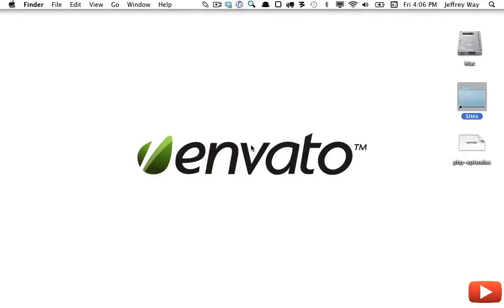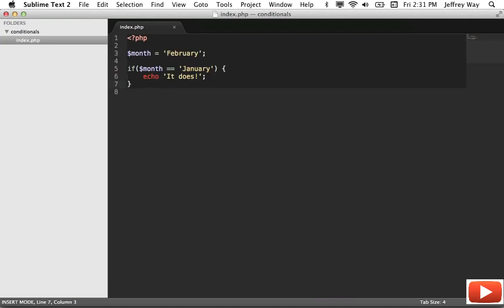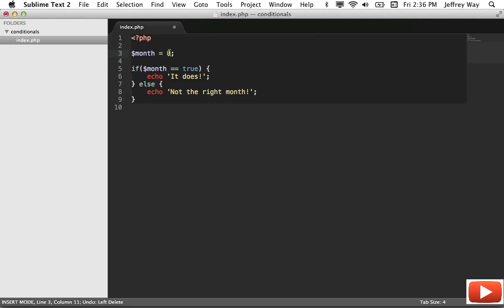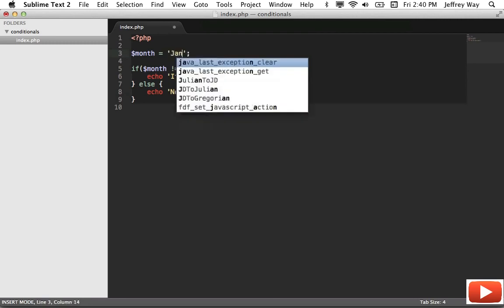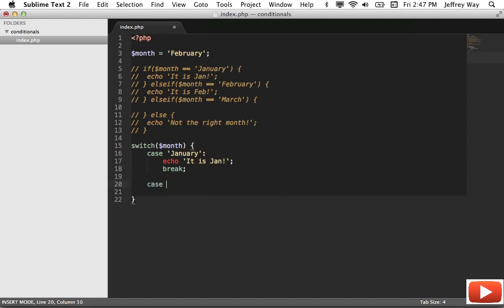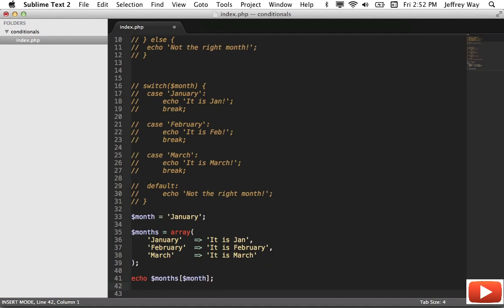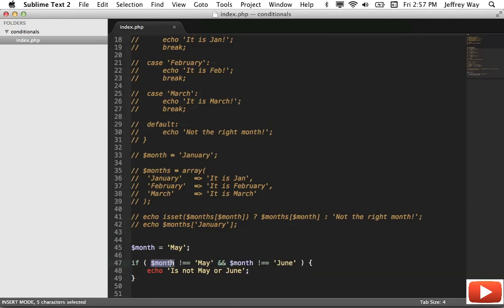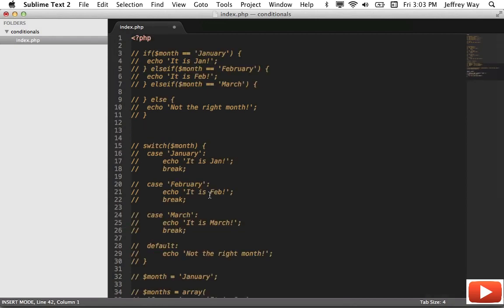PHP Tutorial For Beginners Full #6 Conditionals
PHP (recursive acronym for PHP: Hypertext Preprocessor) is a widely-used open source general-purpose scripting language that is especially suited for web development and can be embedded into HTML.PHP is a server scripting language, and a powerful tool for making dynamic and interactive Web pages.

PHP is a widely-used, free, and efficient alternative to competitors such as Microsoft's ASP.